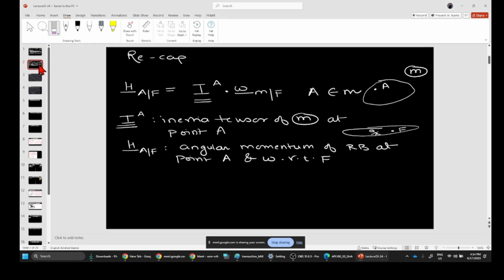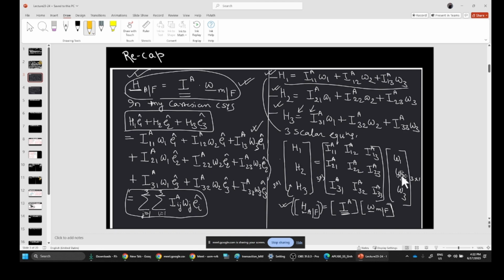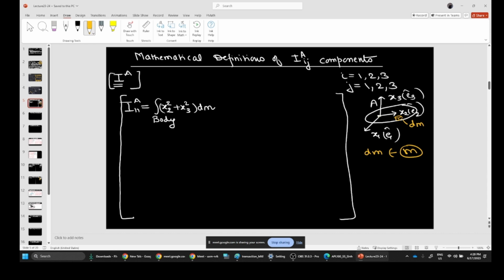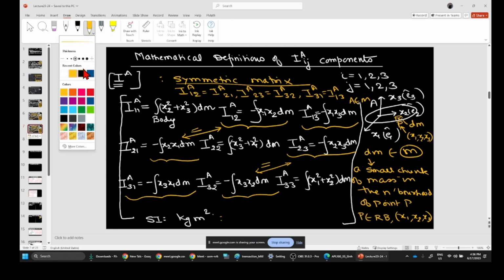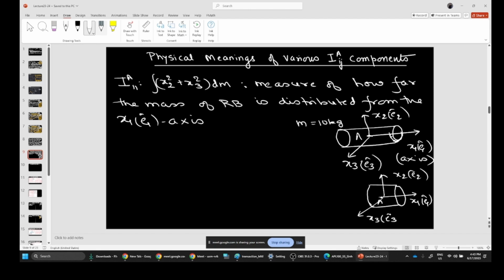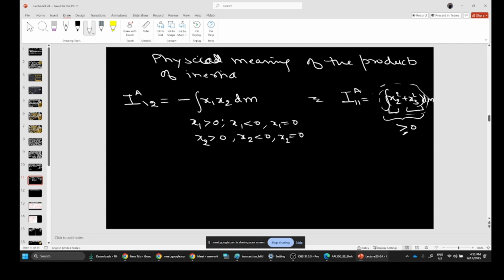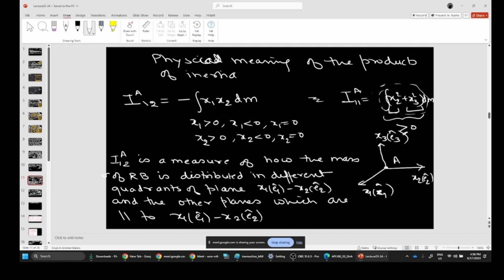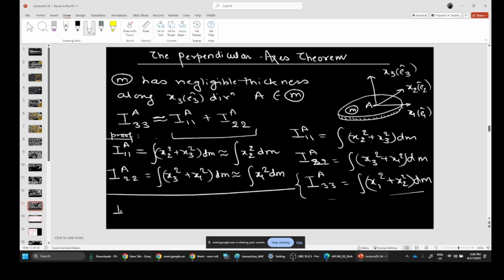Engineering Mechanics 23_42